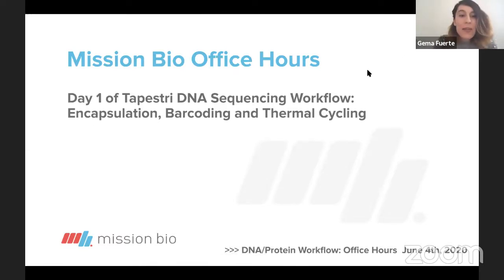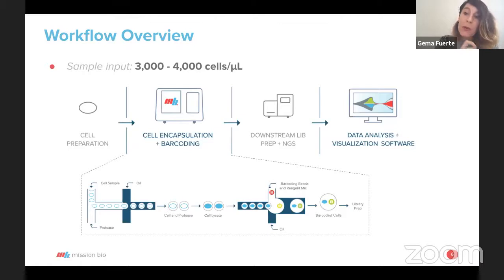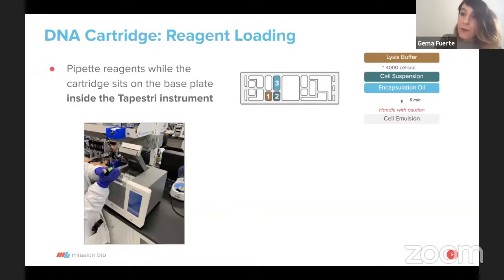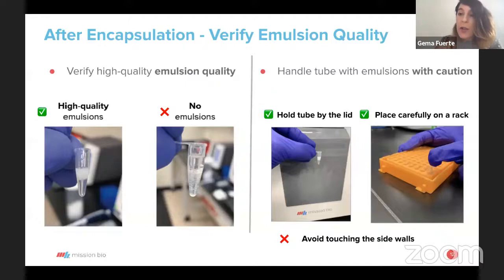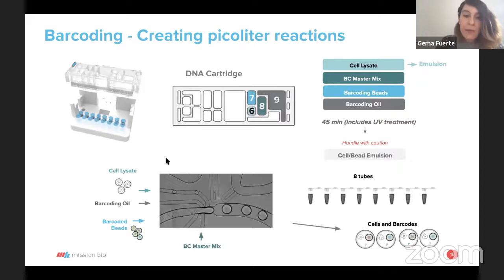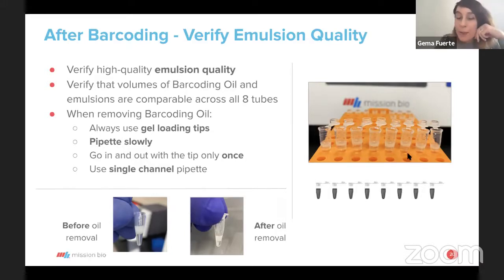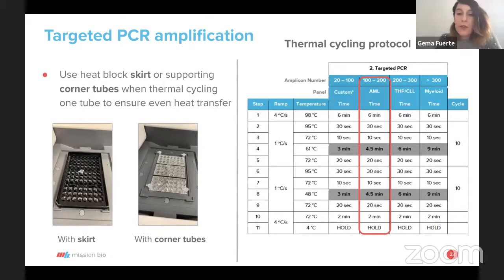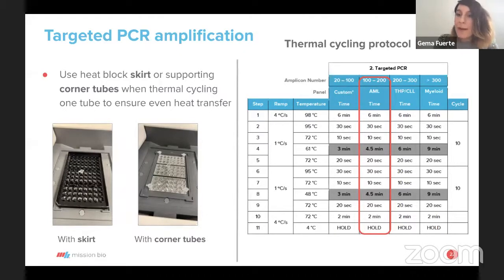Tapestri workflow part 1: encapsulation, barcoding, and thermal cycling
It is time to start your single-cell sequencing experiment. What are the crucial things you should focus on? Dr. Gema Fuerte, from the Mission Bio support team, discusses the Tapestri workflow in detail. She covers encapsulation, barcoding, and thermal cycling in Part 1 of this two-part series. Part 1/2.